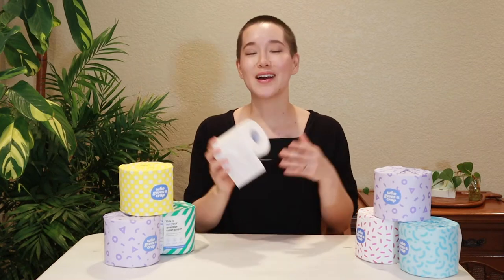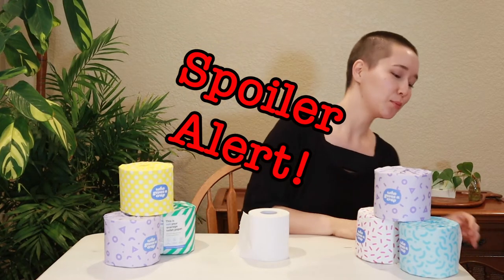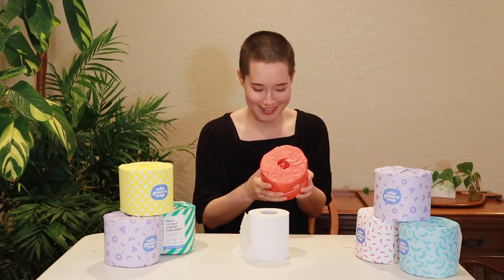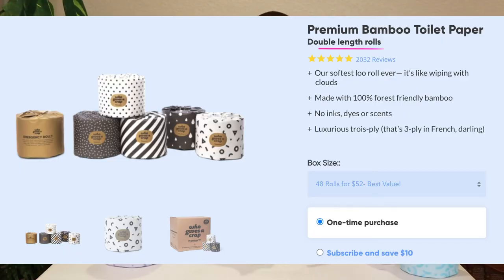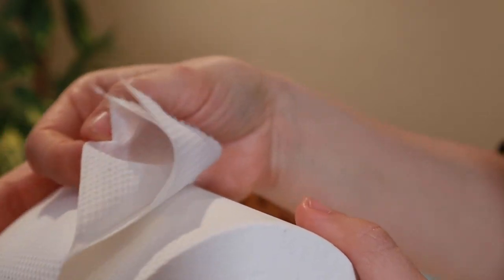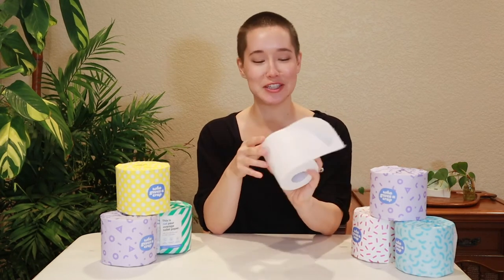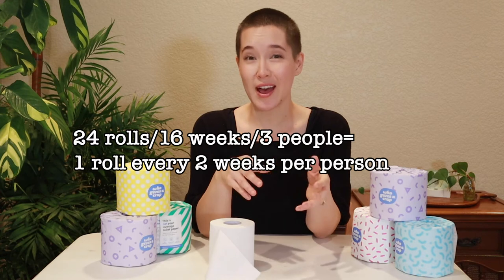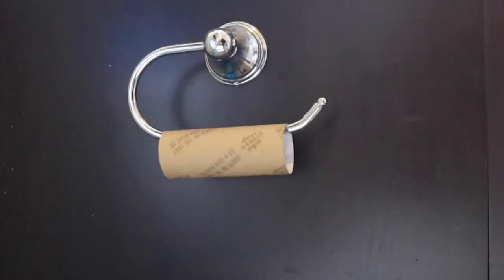Who Gives A Crap Review | Sustainable Toilet Paper Is Finally Here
Sustainable toilet paper is here! Want to know what it's like? Watch this video to get a review of the packaging, texture, and more of this toilet paper made from recycled fibers!

What’s also cool is Who Gives A Crap is climate neutral and donates 50% of its profits to bring proper sanitation to the 2 billion people in need!

Want to get $10 off your first order of Who Gives A Crap?